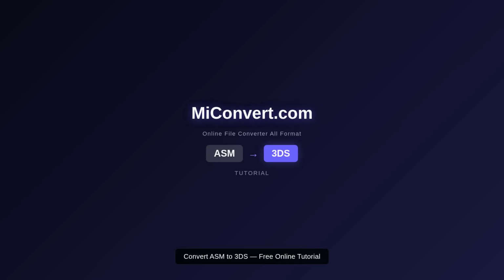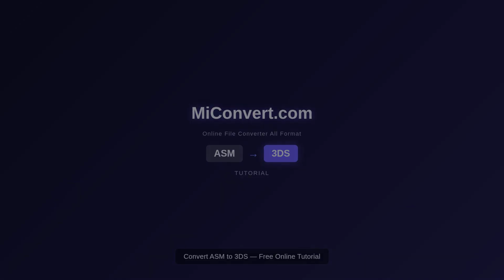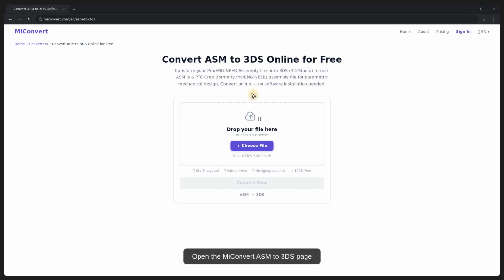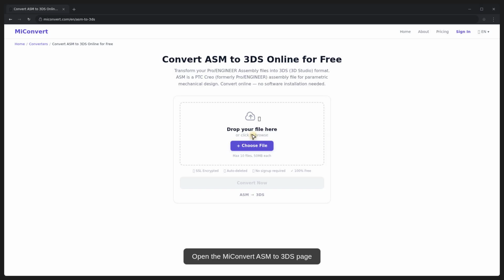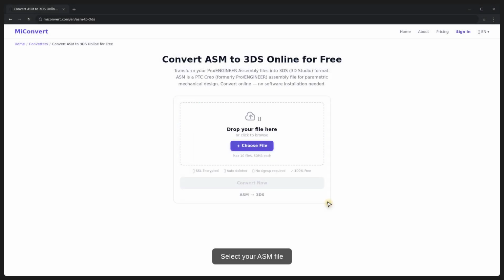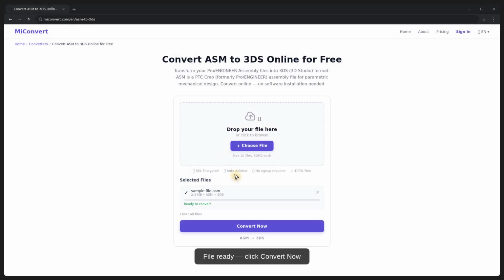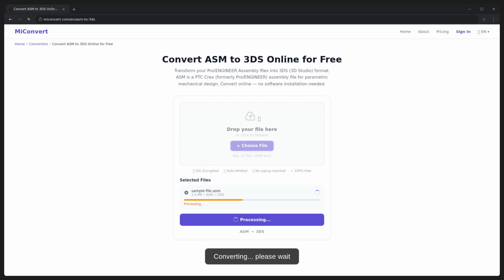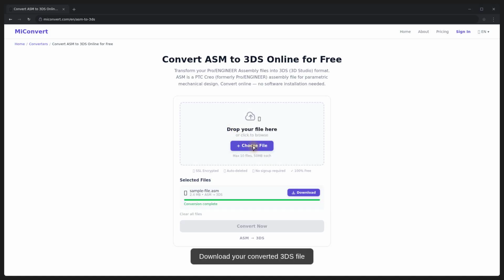How to Turn ASM File into 3DS Keeping 100% Crisp Quality (Free)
An A-Z video guide on how to use MiConvert to change ASM format to 3DS. This is the safest method to convert data without needing to download any applications to your device.

⏳ Video Timestamps:
0:00 - Why use MiConvert?
0:06 - How to find the ASM to 3DS converter
0:14 - Going to the MiConvert homepage
0:20 - Step 1: Upload the ASM file
0:28 - Step 2: Choose convert
0:35 - Wait for the system to execute
0:41 - Step 3: Save the finished 3DS file
0:48 - Outro